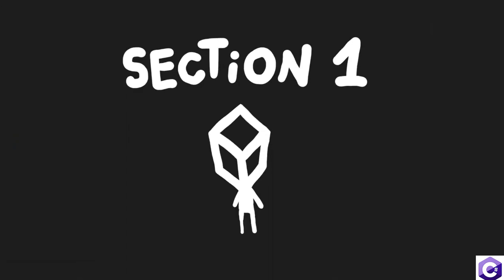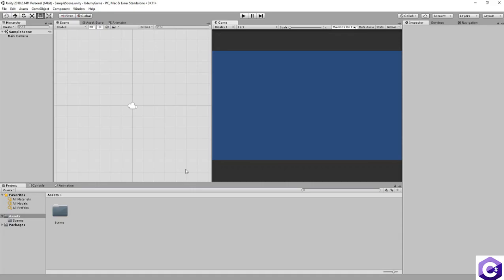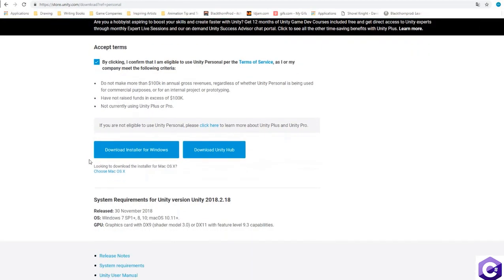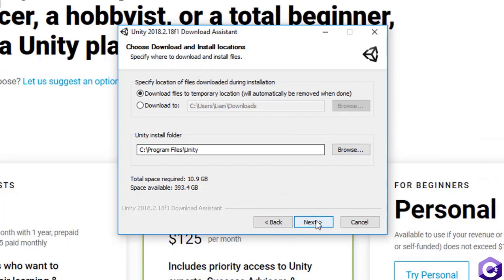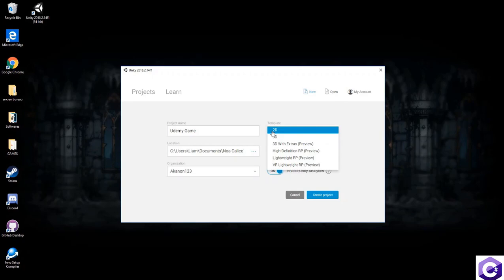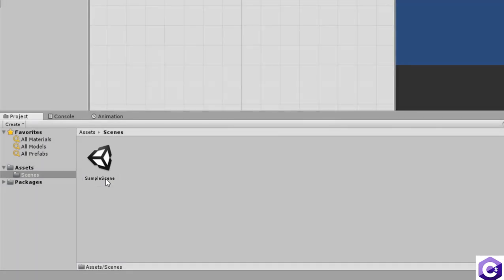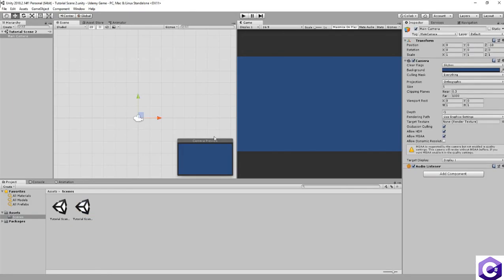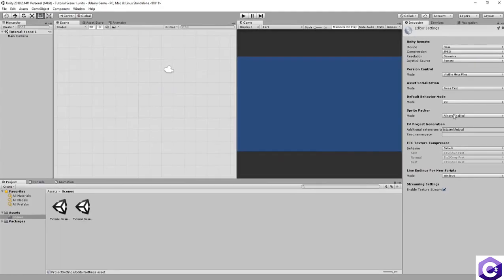How to download Unity and Creating Projects & Scenes Part# 2